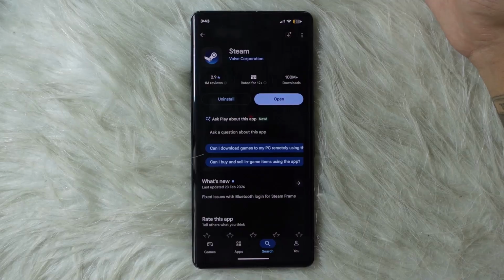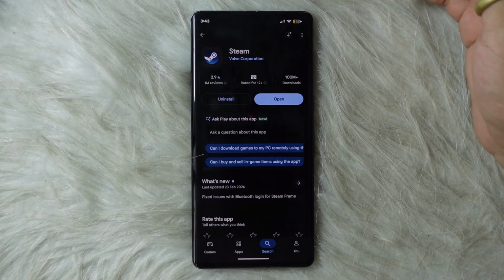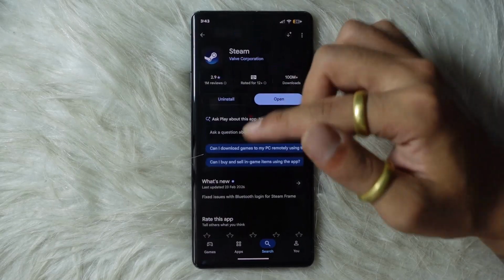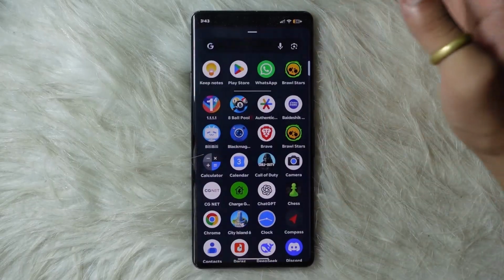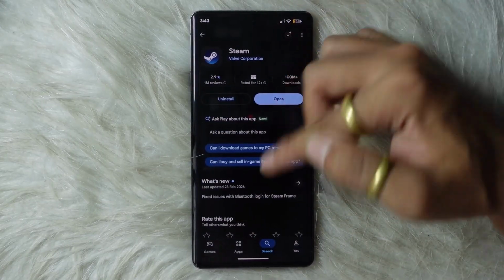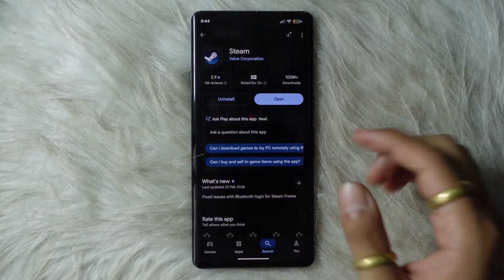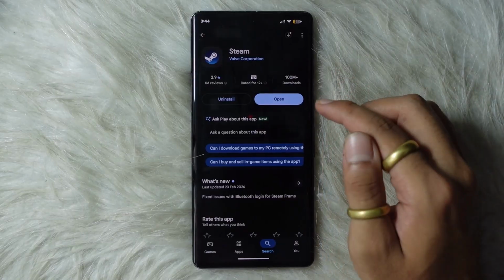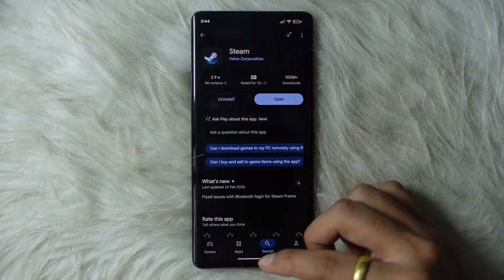How to Update Steam Step by Step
How to Update Steam

Want to make sure you have the latest Steam features and improvements? In this video, you'll learn how to update Steam step by step on both desktop and mobile devices. This guide explains how to check for Steam client updates, download the latest version, and keep your Steam application running smoothly.

The tutorial begins by showing you how to update Steam on a PC using the desktop application. You'll learn how to open Steam, access the menu from the top-left corner, select Check for Steam Client Updates, and install any available updates. If a new version is available, Steam will download it automatically and prompt you to restart the application.

Next, the video explains how to update the Steam mobile app through your device's app store. You'll learn how to open the Google Play Store or Apple App Store, search for Steam, and select the Update button if a newer version is available instead of the Open option.

If you're looking for an easy way to update Steam and fix outdated client issues, this step-by-step tutorial has everything you need. Keeping Steam updated helps improve performance, security, and access to the latest features.